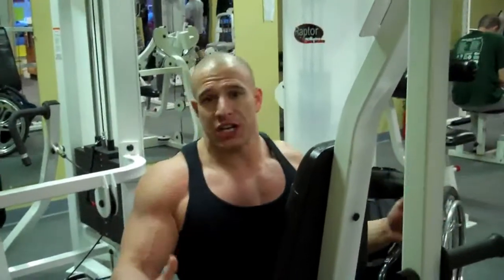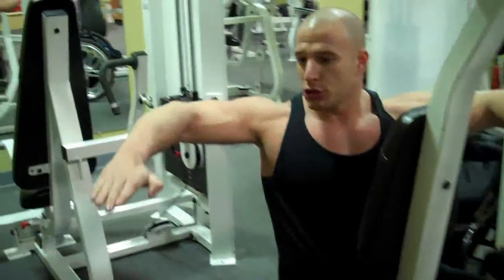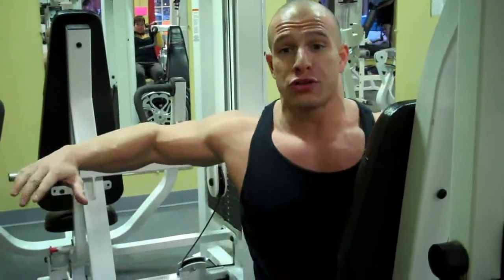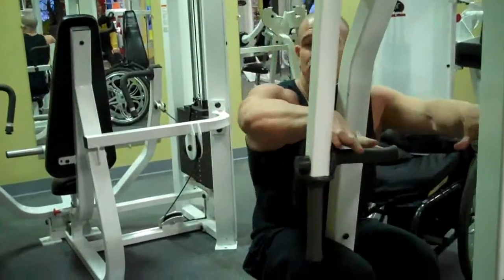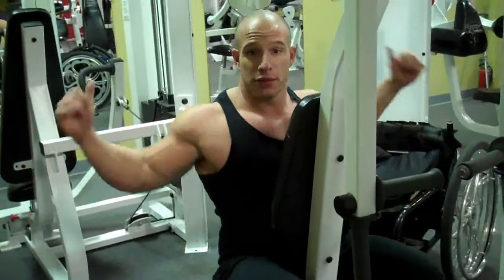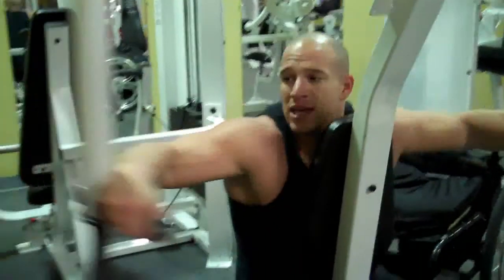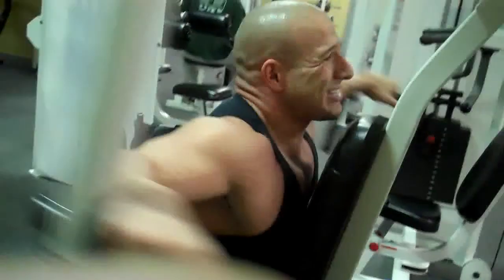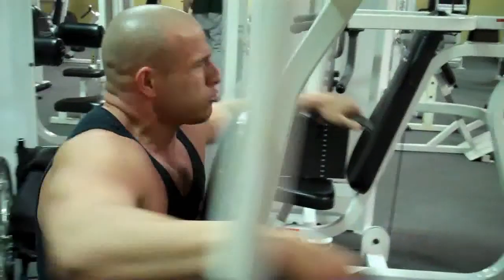Shoulders - Reverse Pec Deck - Wheelchair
Nick Scott
Shoulders - Reverse Pec Deck
Wheelchair Bodybuilding